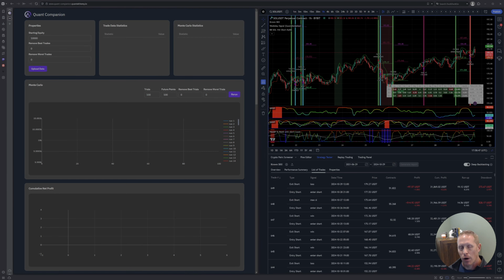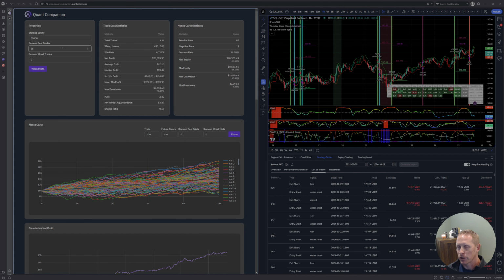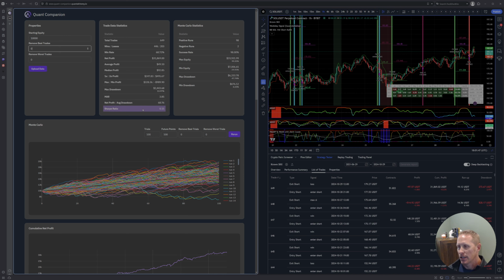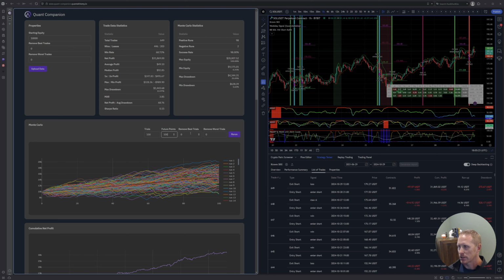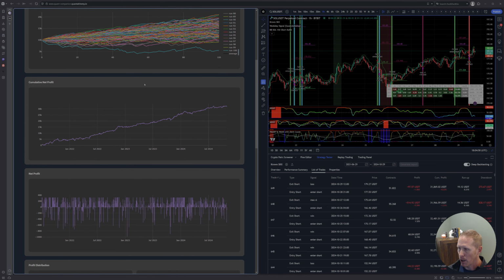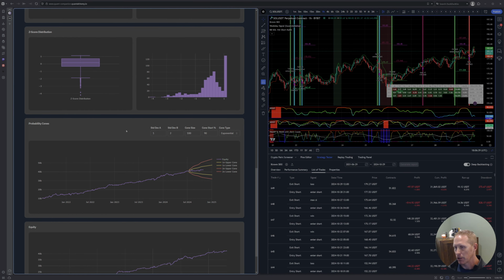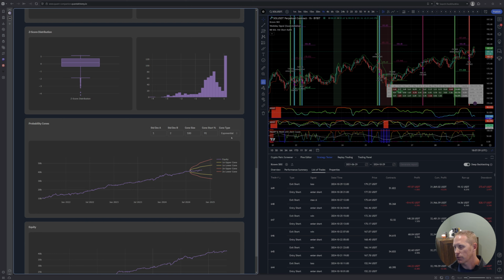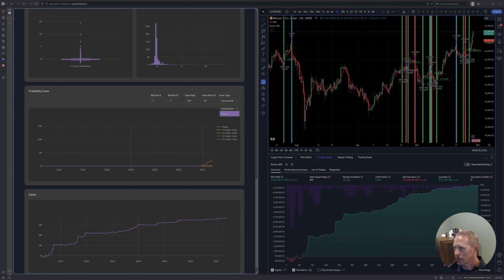Unlock Your Trading Potential with Quant Companion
Welcome to Quant Companion, your new essential tool for analyzing trading strategies and unlocking deep insights from TradingView backtests! In this video, we walk you through the powerful features Quant Companion offers to elevate your trading strategy analysis. From uploading trade data to visualizing comprehensive statistics and running Monte Carlo simulations, Quant Companion is built to help you understand every aspect of your strategy’s performance.

Here’s what you’ll learn in this video:

* Easy Data Upload & Customization – Seamlessly upload your TradingView data and customize key variables like starting equity or exclude certain trades for a more tailored analysis.
* Trade Data Statistics – Get to know essential stats such as Win Rate, Average Profit, Sharpe Ratio, and more, to gauge your strategy’s consistency and profitability.
* Monte Carlo Simulations – Simulate thousands of possible outcomes, complete with insights into max drawdowns and success rates to assess strategy risk.
* Probability Cones – Visualize potential future equity paths with adjustable probability cones, helping you see possible gains or losses under various conditions.
* Interactive Charts – Dive into detailed charts including cumulative profit, individual trade results, Z-score distributions, and equity curves to monitor performance.

Whether you’re a seasoned trader or just starting out, Quant Companion has the features and insights you need to refine your strategy for better results. Watch now to see Quant Companion in action and learn how to transform your trading strategy data into meaningful, actionable insights!